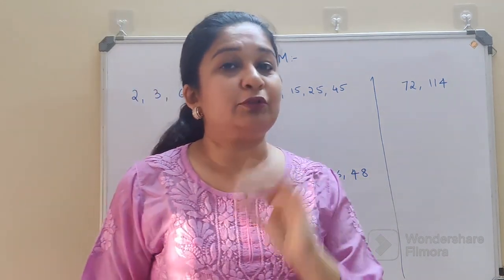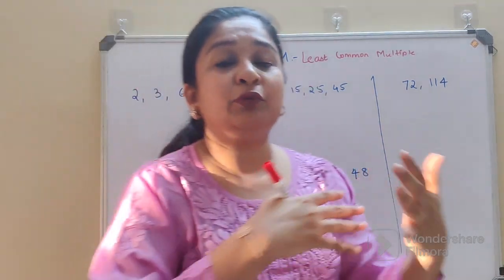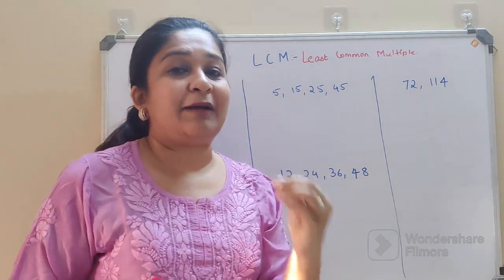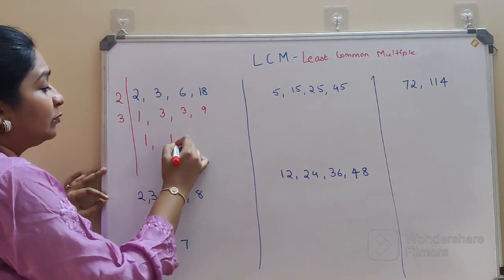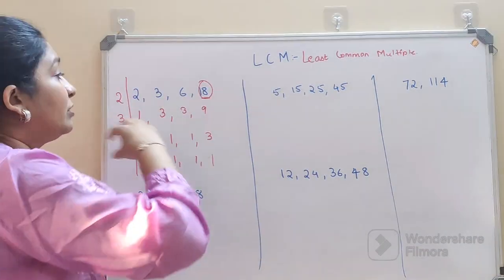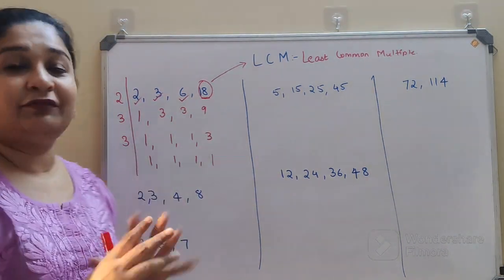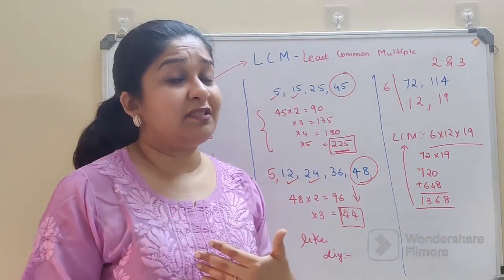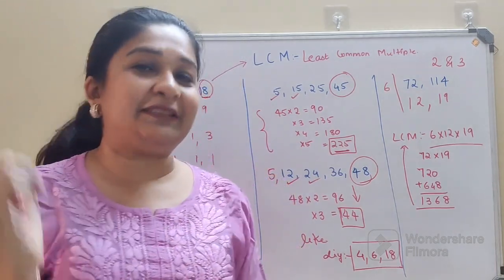LCM Trick | How to find LCM of large numbers?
how to find hcf and lcm using prime factorization
how to find hcf and lcm of two numbers
explain how to find the lcm of 8 and 10
how to find lcm easily
how to find lcm of two expressions
explain how to find the lcm of 5 and 6
how to find lcm from product of prime factors
how to find lcm of fractions
how to find lcm with prime factorization
how to find gcf and lcm using prime factorization
how to find two numbers when lcm is given
how to find gcf and lcm of 3 numbers
how to find lcm when hcf is given
if lcm is given how to find numbers
how to find gcd and lcm of two numbers
how to find lcm and hcf of two numbers
how to find lcm in math
how to find the lcm examples
how to know whether to find lcm or hcf